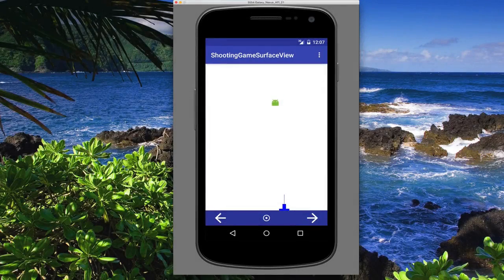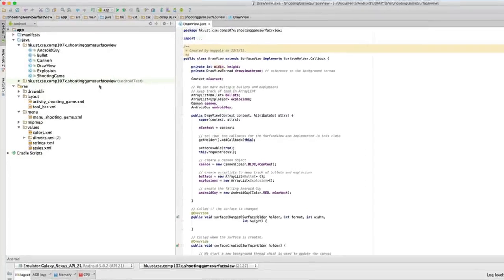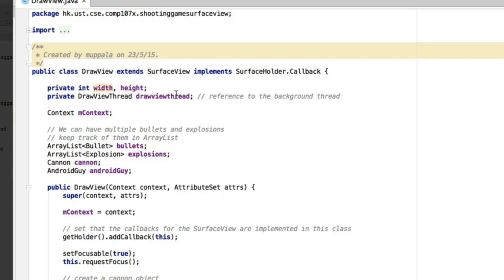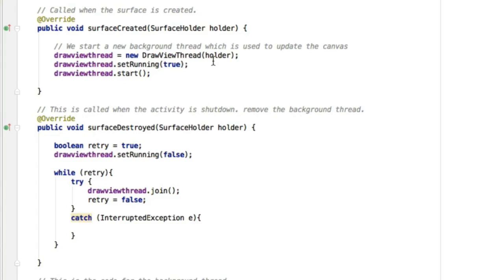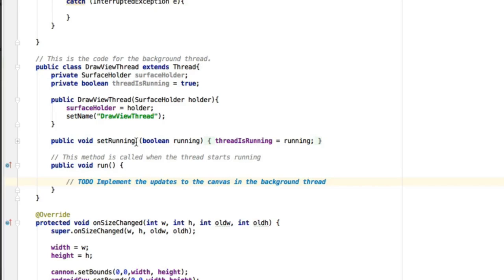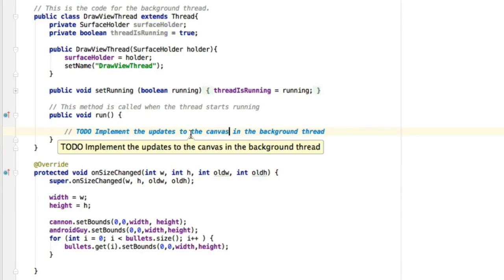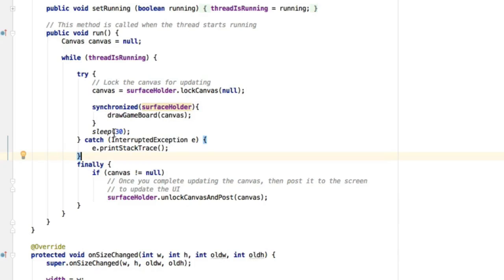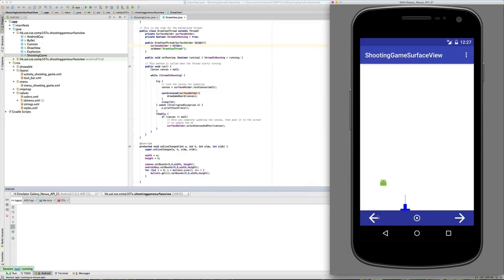W4 2 Exercise Shooting Game with SurfaceView